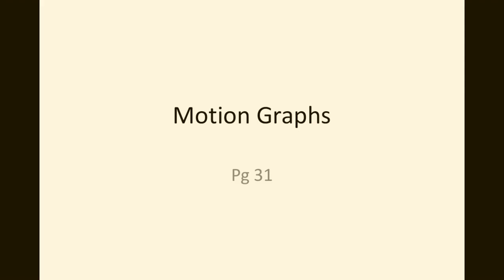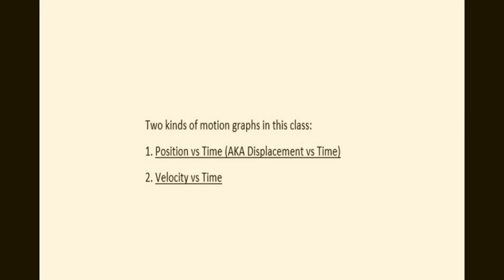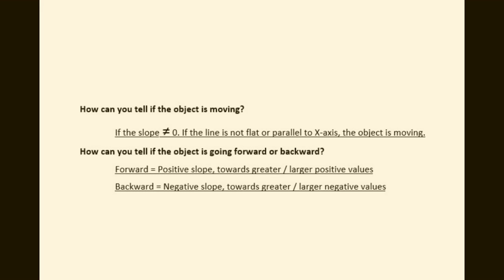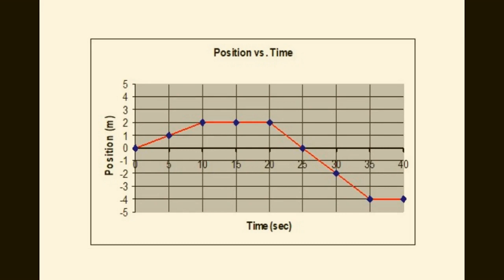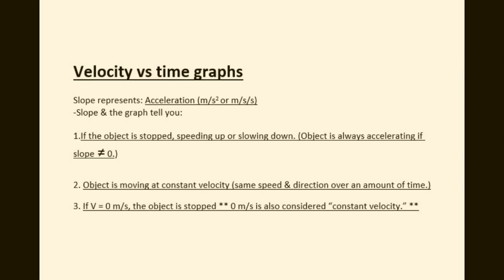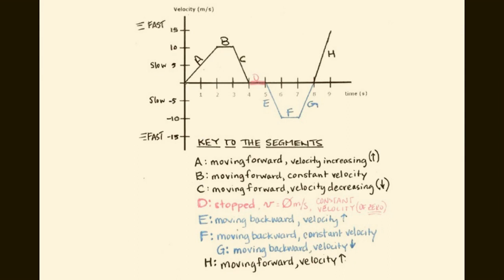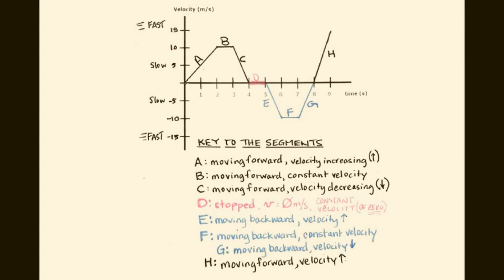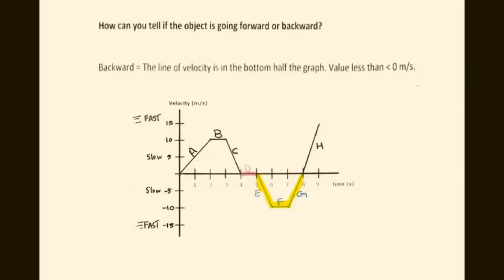Motion Graphs: Position vs Time & Velocity vs Time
In this video we learn how to read and understand the difference between the Velocity vs Time and Position vs Time motion graphs.